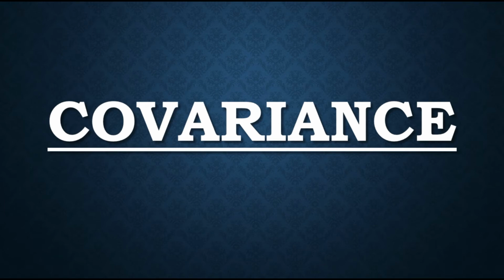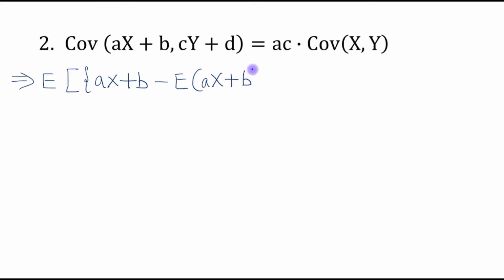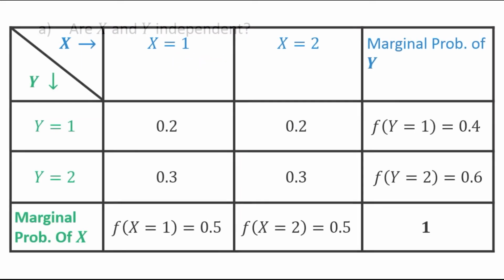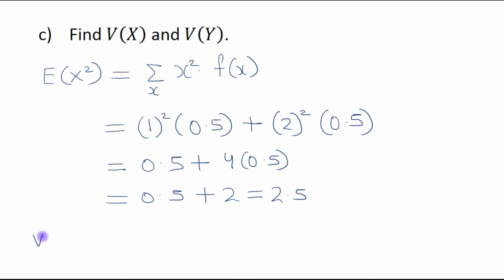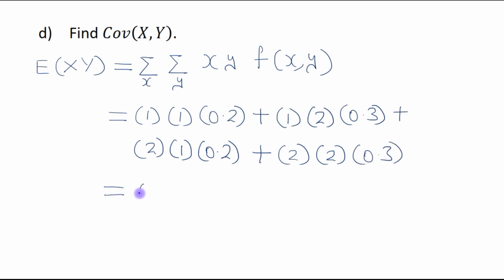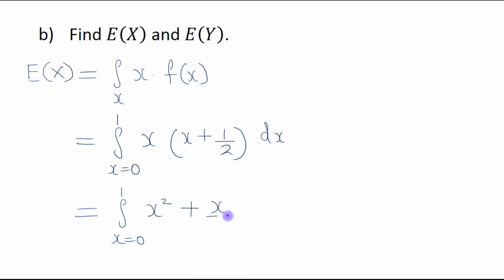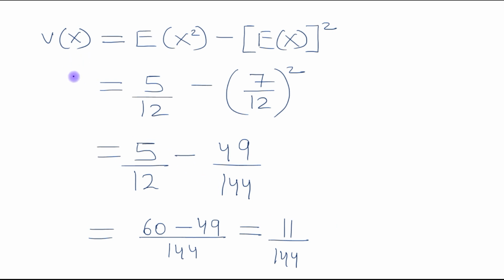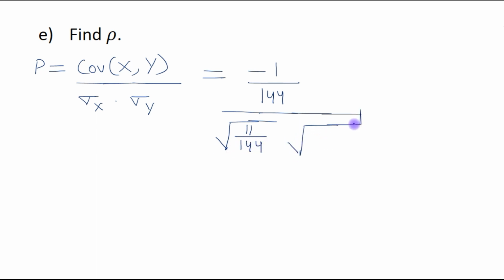Covariance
Probability and Statistics for Engineering and the Sciences (Jay L. Devore)

Topic: Covariance